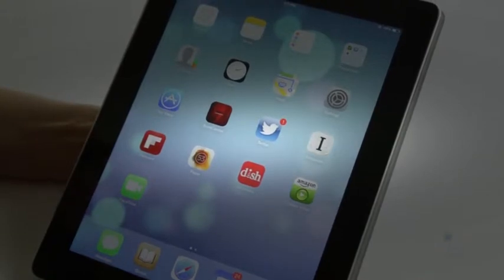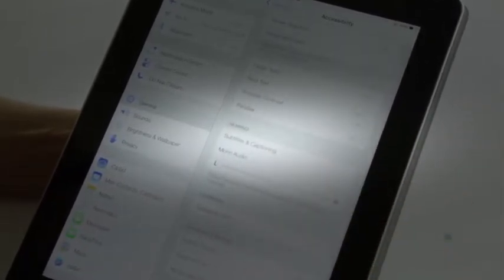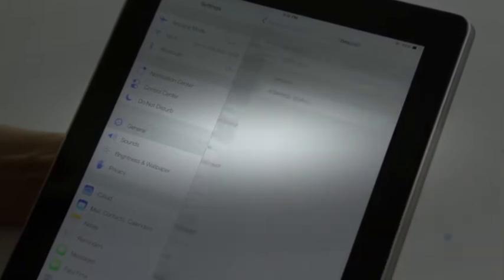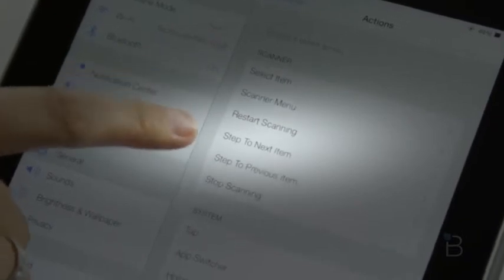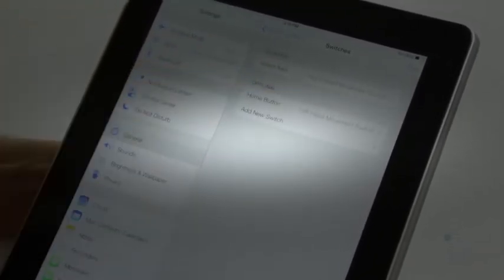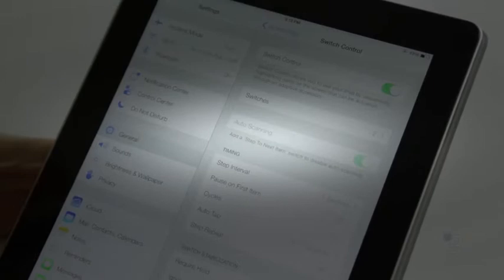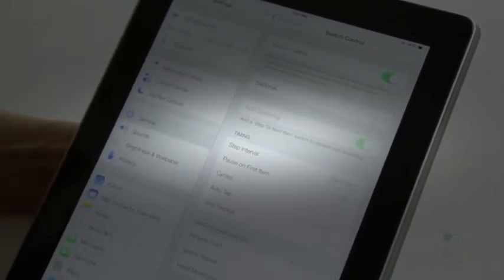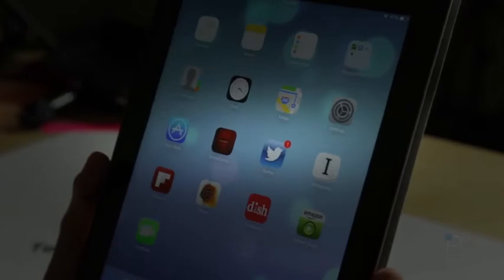iOS 7 Head Gesture Controls Hands-On | BTechVision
iOS 7 Head Gesture Controls Hands-On

Head gesture controls have been added in iOS & beta 2, but how exactly do they work? We go hands-on to show you. GALLERY/MORE

Inside My Mind BTechVision farkıyla sunulmuştur.Lütfen takip etmeyi unutmayın.Apple has released a new iOS 7 Hidden Feature with iOS 7 Beta 2: The ability to control your iPhone, iPad, or iPod Touch using head gestures! In this video, ...

iOS 7 Head Gesture Controls Hands-On Head gesture controls have been added in iOS & beta 2, but how exactly do they work? We go hands-on to show you.

Apple has released a new ios 7 Hidden Feature with ios 7 Beta 2: The ability to control your iphone, ipad, or ipod Touch using head gestures! In this video, ...